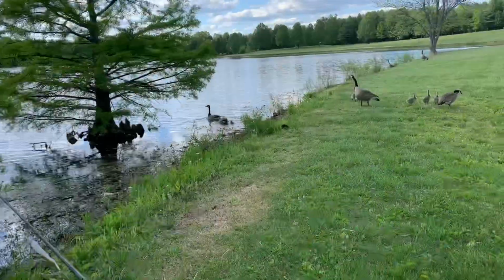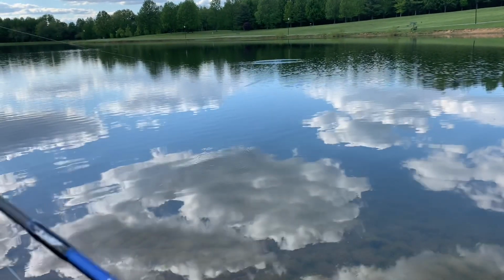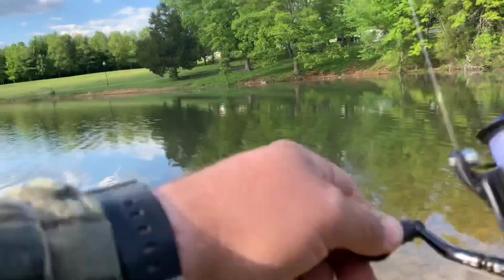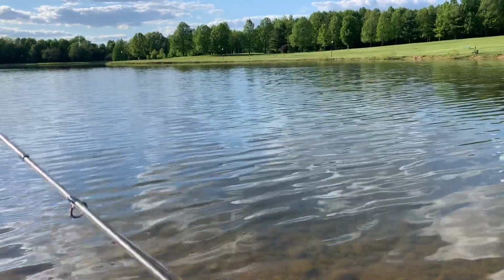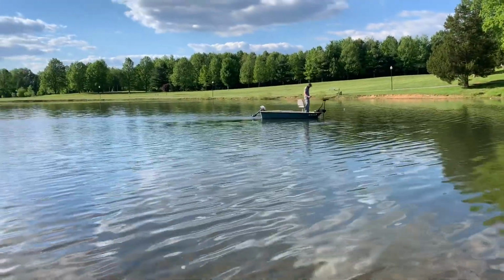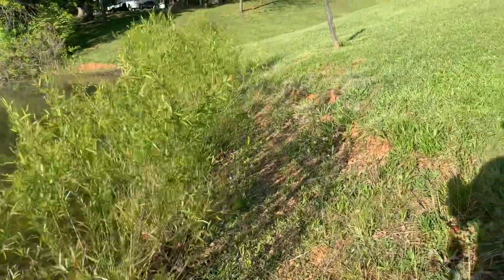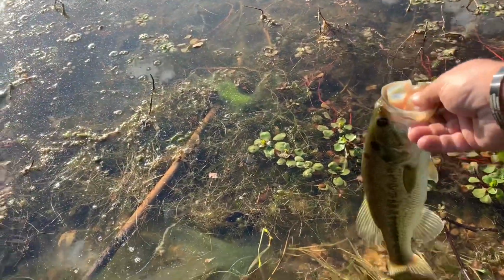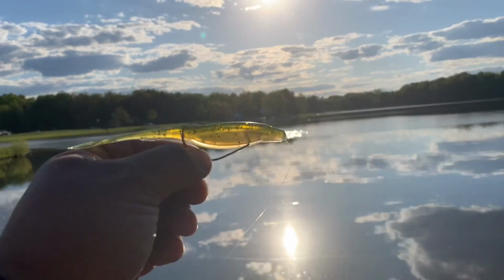Bass Fishing from the Bank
Today’s video comes from fishing on the bank and catching some bass! Bass fishing is by far my favorite thing to do and I love the strike, the tug and the top water bite is always fire!
Come along and see me hold some fish in my hand!!!🎣
Here's my list of gear! Check it out!